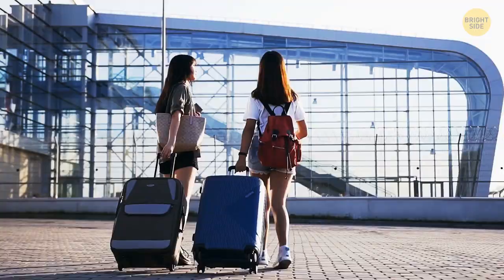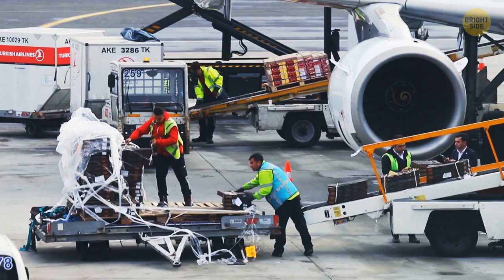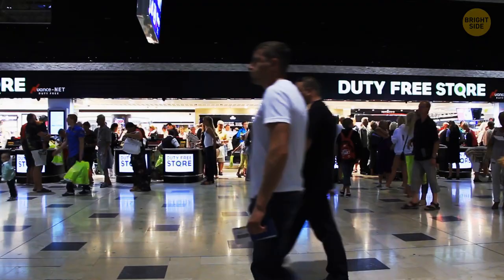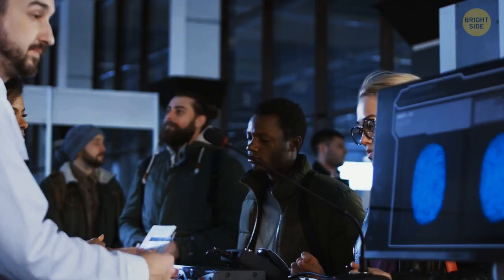That's Why Airports Are Carpeted + 15 Secrets You Won't Be Told About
When was the last time you visited an airport? If you spend enough time traveling, you may start wondering about many aspects of airports. For example, have you noticed that many airports have carpets in their gate areas. Carpets are not so easy to clean as hard floors are, so what's the reason for placing them? Here're 17 things about airports that'll surprise you!